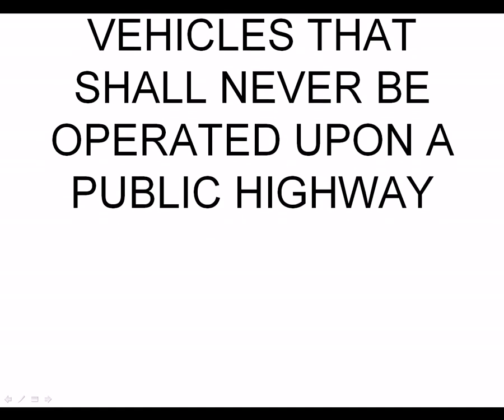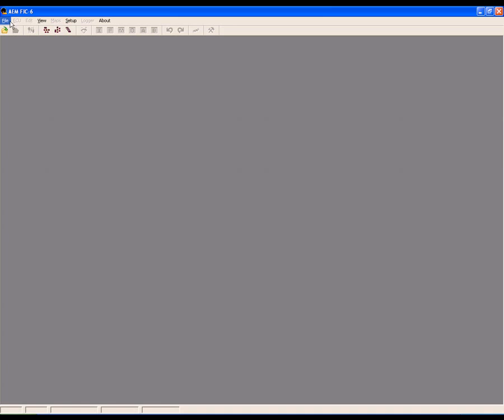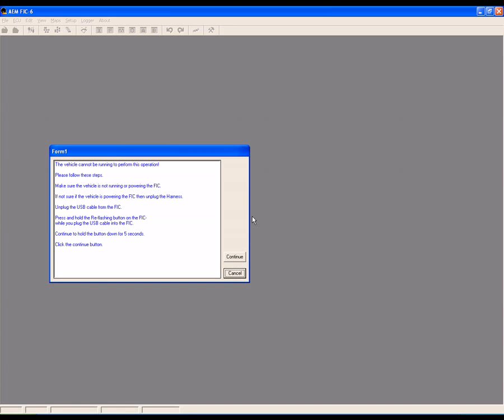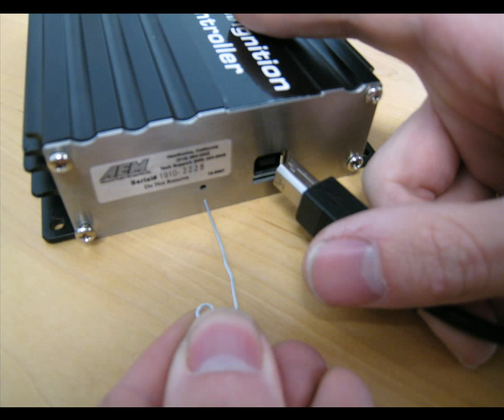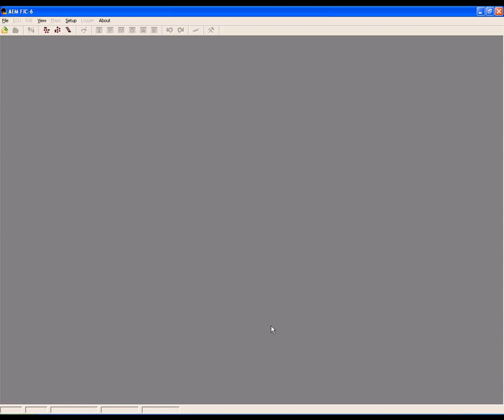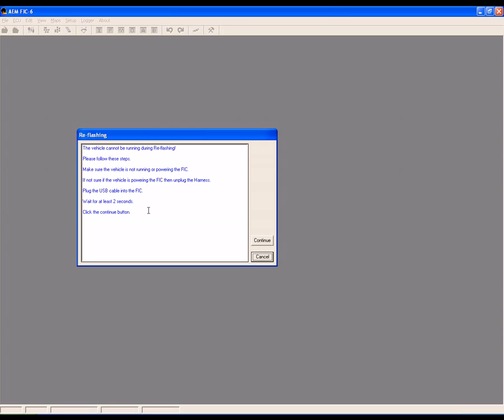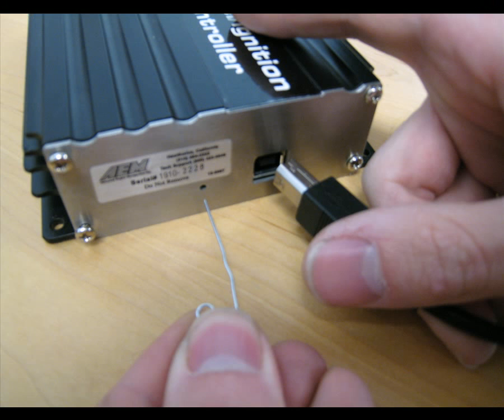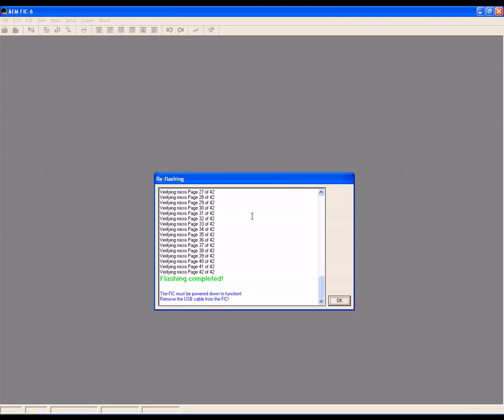Re-Flashing the FIC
Watch as we learn, step by step, how to re-flash our FIC.